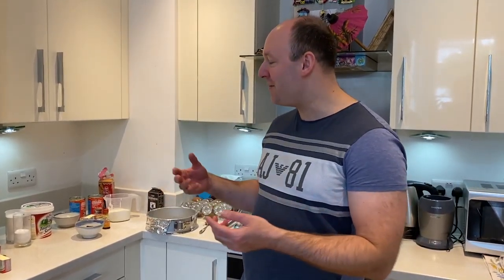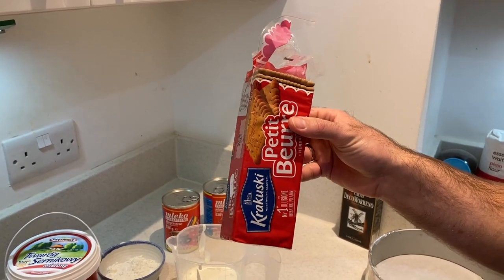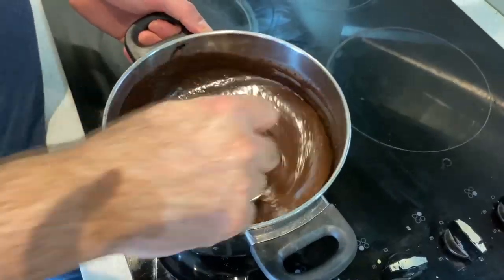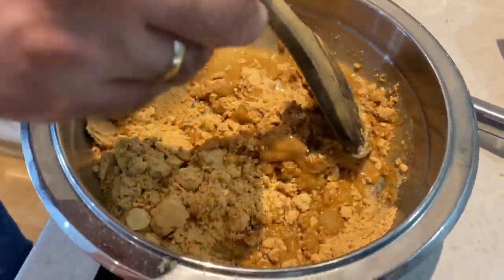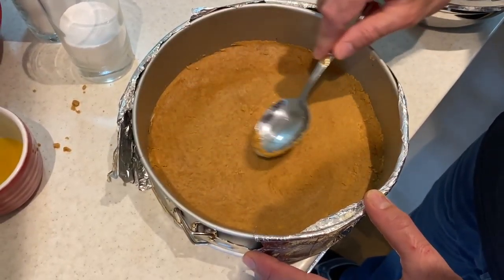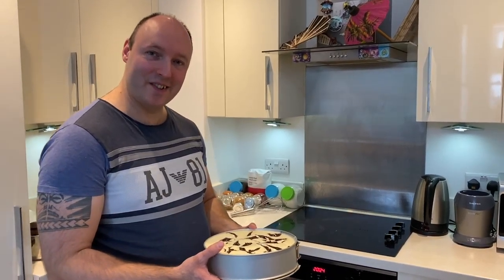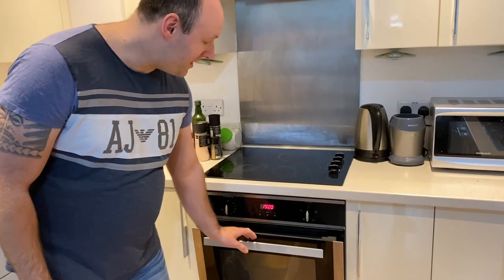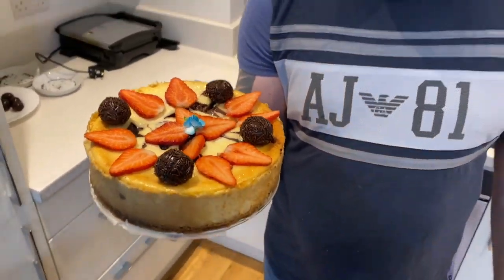How to make cheesecake - Brigadeiro baked cheesecake easy and fast recipe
This delicious cheesecake it's an infusion of Brazilian Brigadeiro and vanilla baked cheesecake.